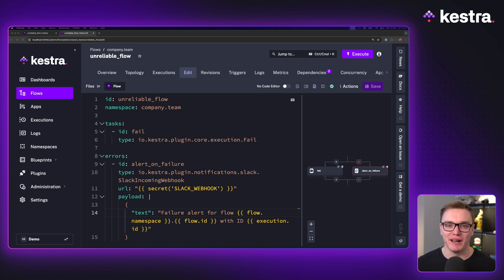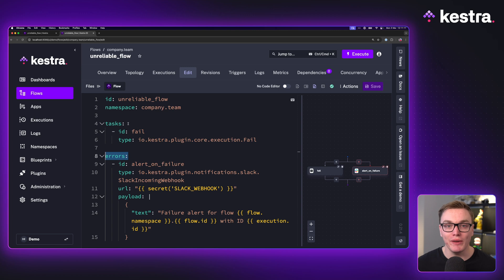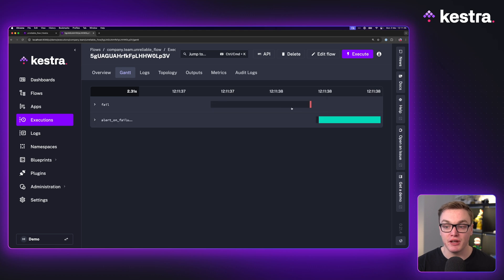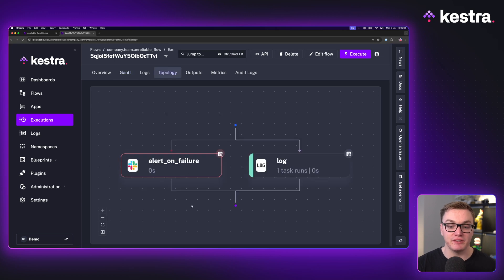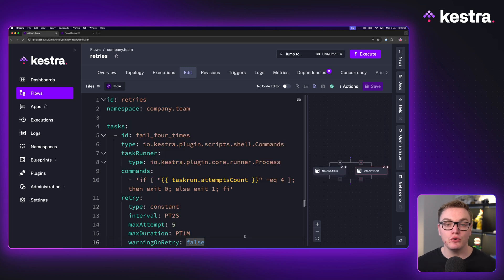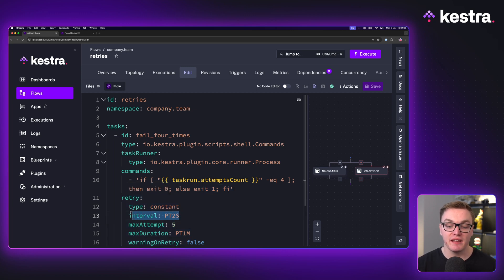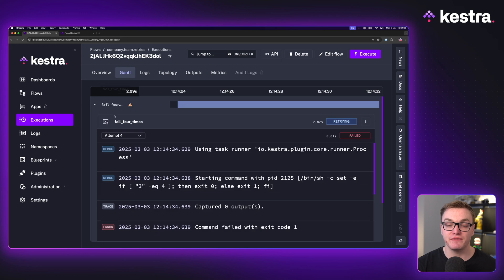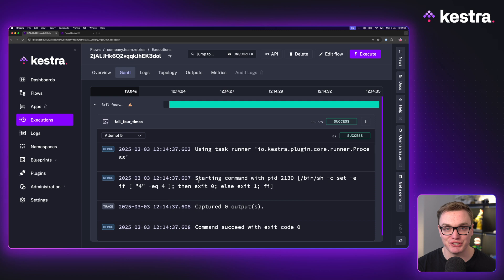Handle Errors and Failures | Kestra Tutorial 2025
Will guides you through the essentials of error handling and retries in Kestra. Discover how to configure your workflows to manage failures smoothly with error blocks and notifications, such as Slack alerts. Learn how to set up automatic retries for robust workflow execution.